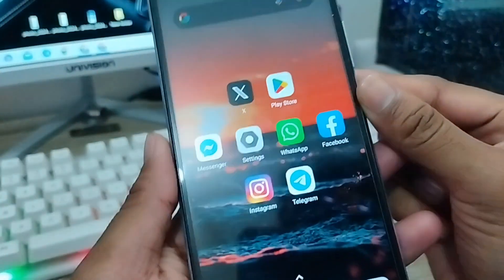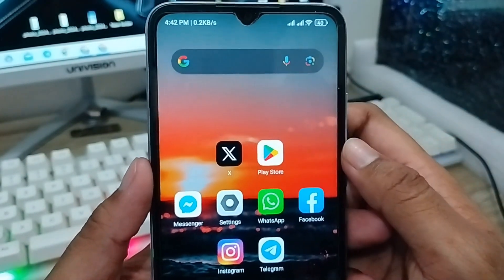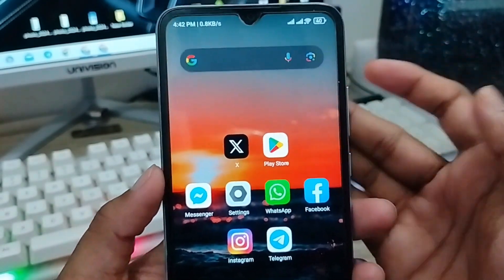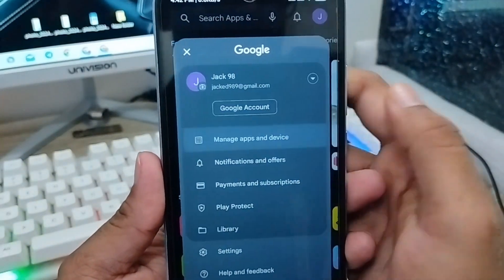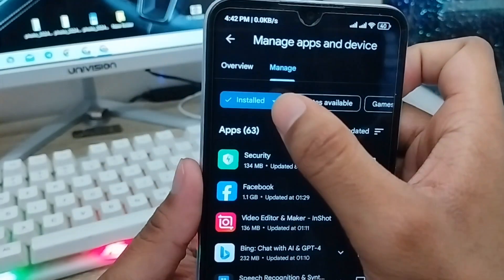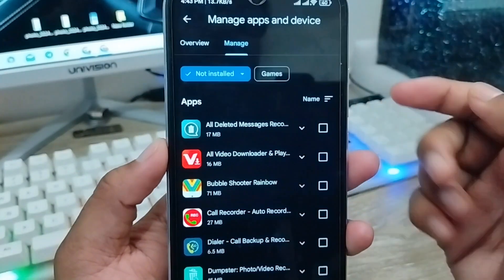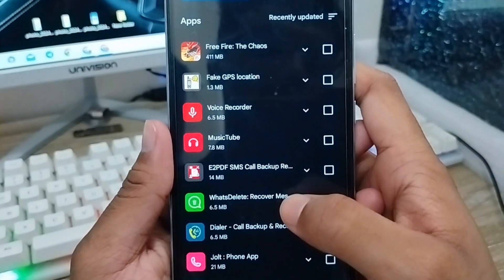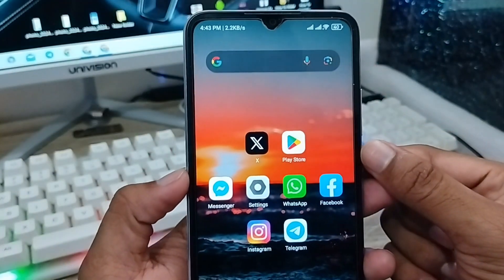How To Find Recently Deleted Apps Or Games From Google Play Store History (Update)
If you want to Find Recently Deleted Apps Or Games From Google Play Store? Or do you want to see your  Recently Deleted Apps Or Games From Google Play Store. then this video for you in this video, i will show you how you can easily find your Recently Deleted Apps History on your Google Play Store.